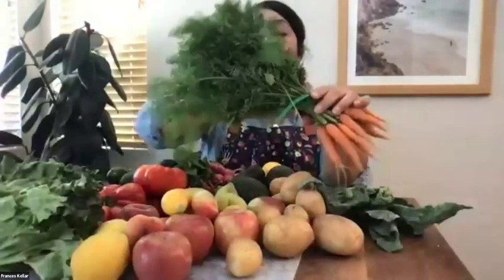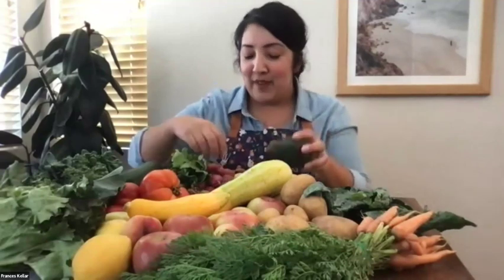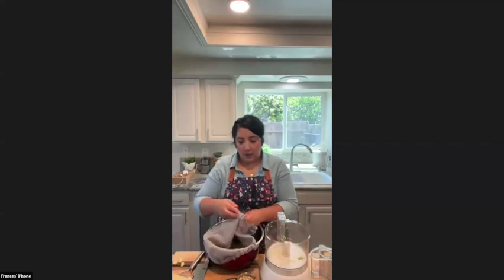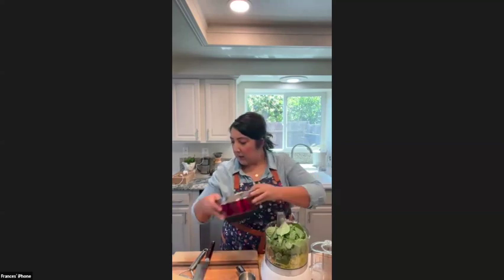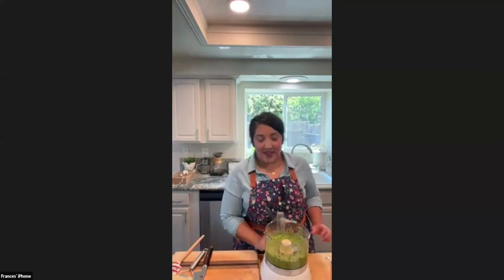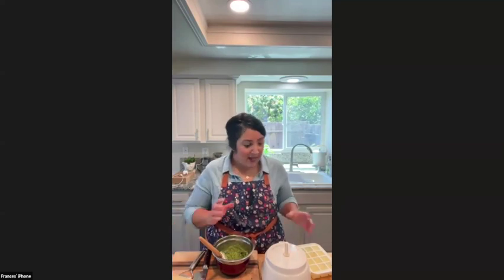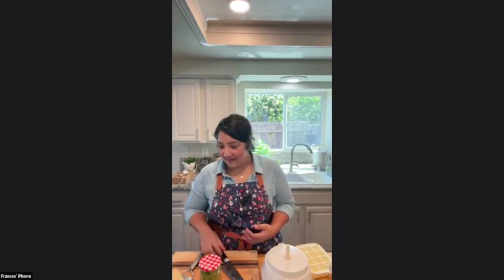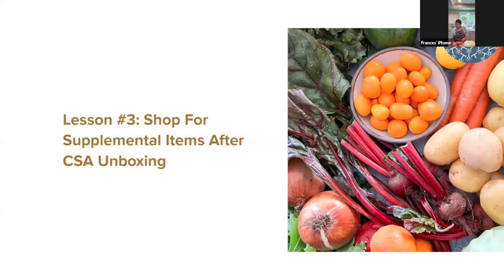Ideas Lab: Cooking with our CSA: Let's Cook!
This is the third and final video in our series with Cooking With Our CSA - helpful resources supporting CSA members' success! Share this with your CSA members to give them tips, tricks, and tools to make the most of their farm-fresh abundance.

In this session, CSA member and recipe creator Frances Kellar unpacks her weekly CSA box live and prepares a tasty seasonal recipe using a few of the ingredients from that same CSA box! Let’s join together in community to talk about CSAs, cooking seasonal meals, and how to make easy adaptations for a variety of recipes based on the ingredients we have available to us any given week. Cook along for a fun Sunday evening dinner, or save this as inspiration for later.

Frances Kellar (she/her) is the food publisher and recipe creator behind Cooking with Our CSA. With a focus on seasonal recipes using all the produce she receives with each weekly CSA box, Frances shares meal ideas, recipes, and tips to help home cooks prepare deliciously nourishing meals with all the seasonal produce one can find at their local farmers market or CSA.

A member of the Sage Mountain Farm CSA, based in Anza, CA, Frances is an ardent supporter of her local farms, farmers markets, and the food systems in which they operate. She lives in Pomona, CA with her husband, their two very active children, and an equally active labrador, Dory.